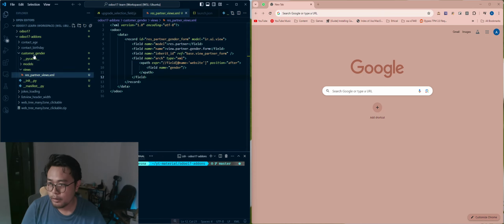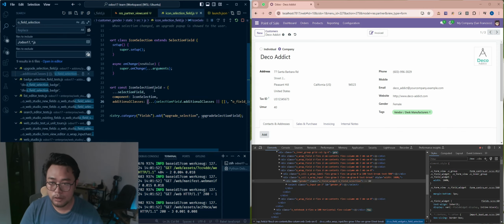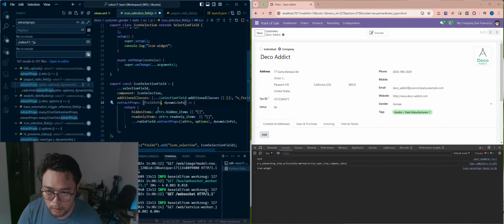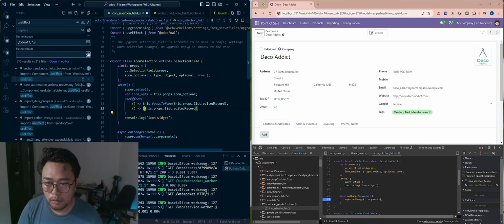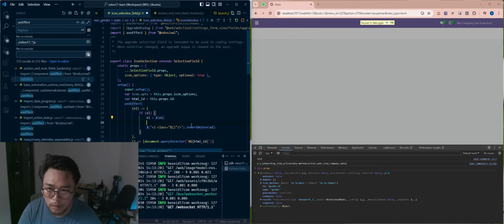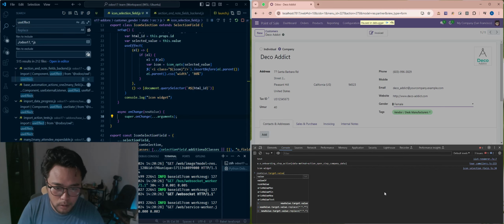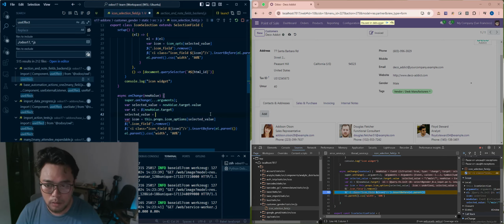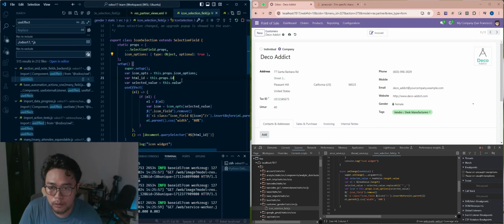ENGLISH | PART 2 | ODOO JAVASCRIPT CUSTOMIZATION | FIELD WIDGET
in this playlist i gonna be covering odoo customization tutorial in english
dont get confuse with another playlist in bahasa indonesia :D